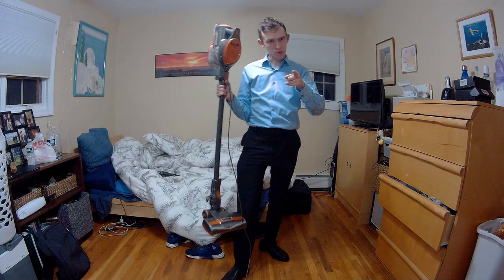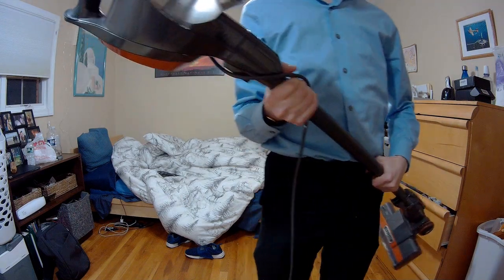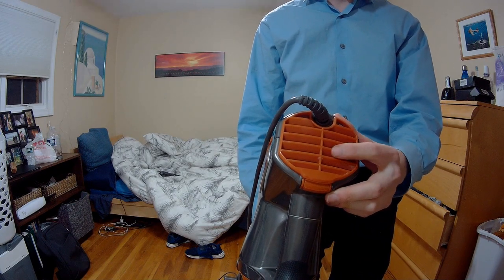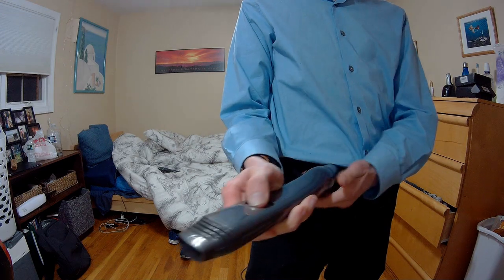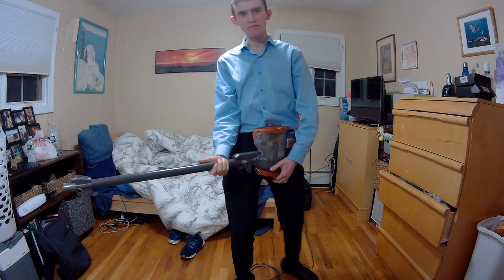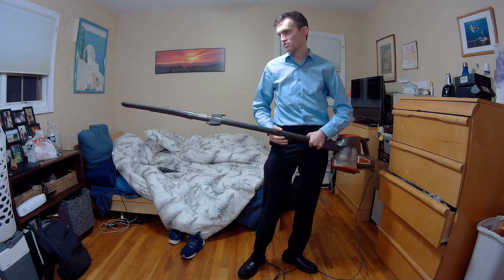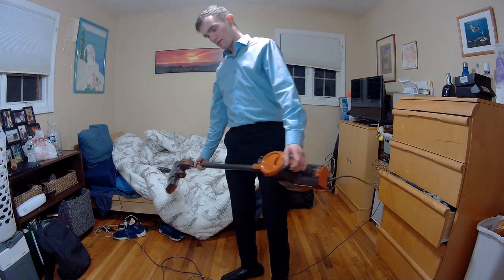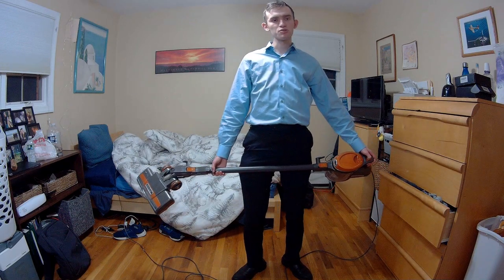Shark Rocket Ultra-Light Corded Bagless Vacuum HV302 Review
BUSSINESS INQUIRIES?